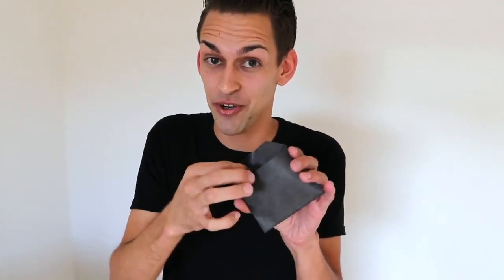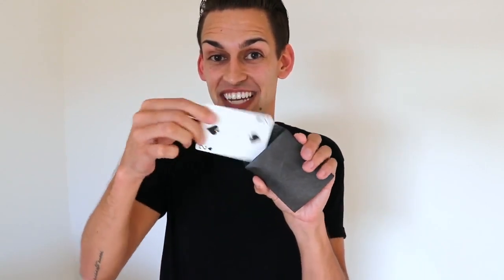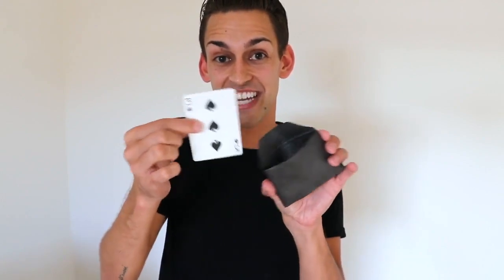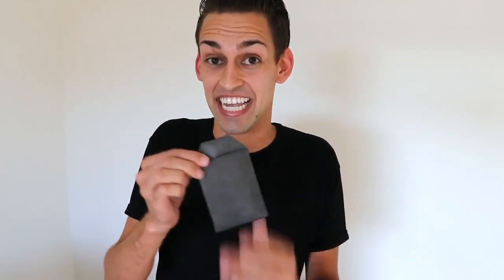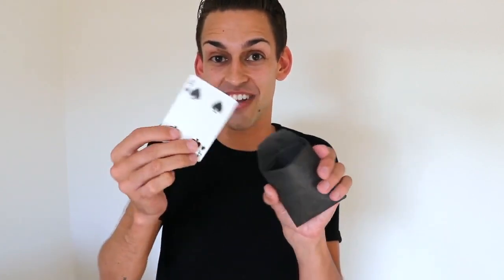El Sobre Número 4 - Blake Vogt - Truco de Magia